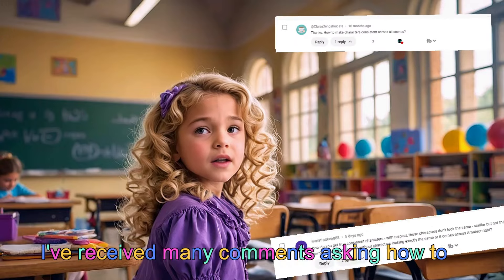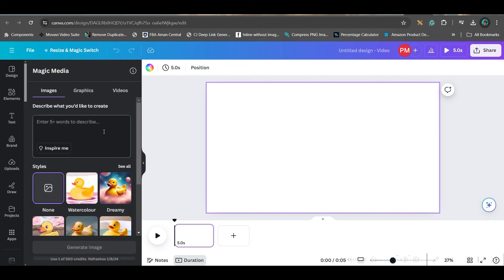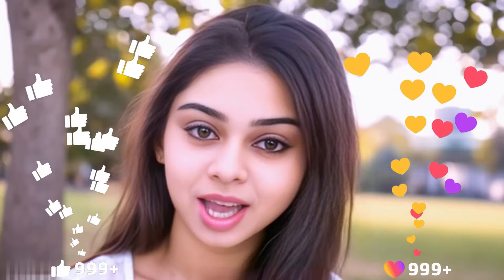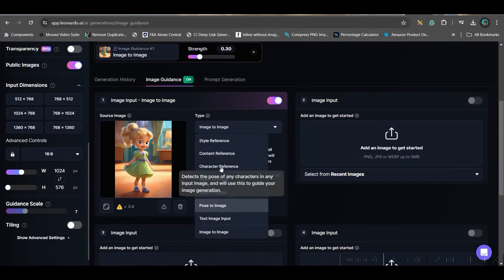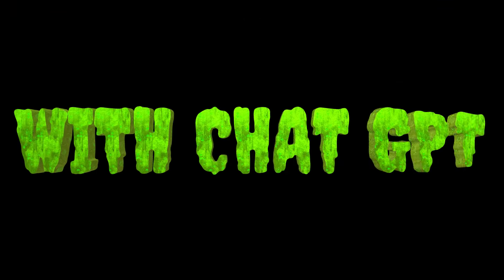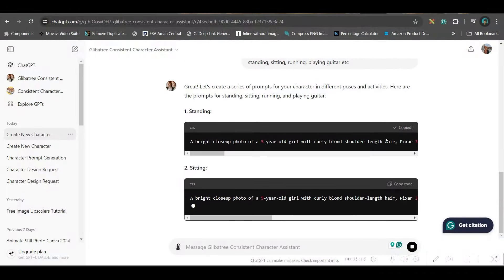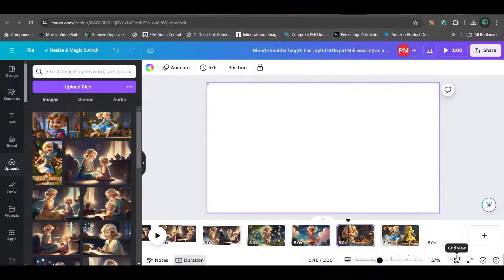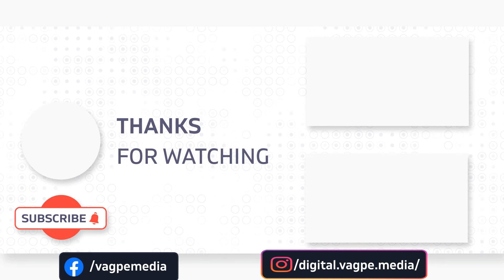🎨Consistent Characters - 5 FREE Ways - 🌟NO Midjourney AI - NO Dalle-3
🌟Create Amazing Art with Canva, Leonardo AI, Chat GPT & Tensor Art AI!

Are you ready to create stunning, consistent characters without breaking the bank? In this tutorial, I’ll show you how to use completely FREE tools to bring your characters to life! Say goodbye to expensive AI models like Midjourney and Dalle-3 and dive into the creative potential of Canva, Leonardo AI, Chat GPT, and Tensor Art AI. 🎉

📌 What You’ll Learn:

Canva: Easy-to-use design platform for character creation.
Leonardo AI: Powerful AI tool for enhancing your artwork.
Chat GPT: Generate engaging character descriptions and backstories.
Tensor Art AI: Advanced art generation to polish your characters.

Click the Facebook link below to get notifications and communicate with me:
For Video Editing:

-Poulami